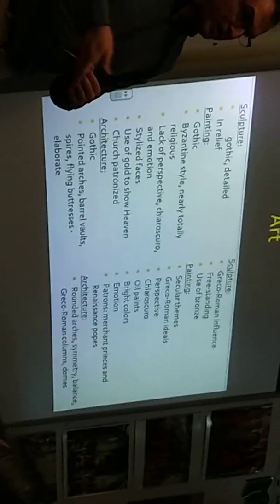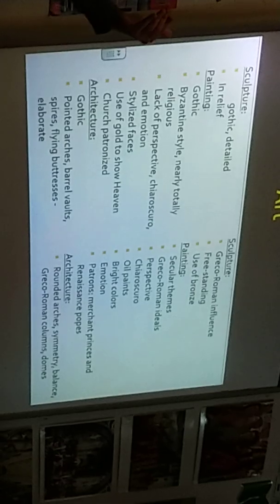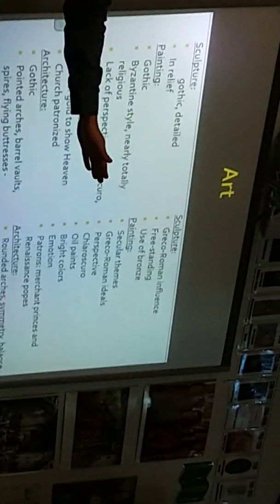Semester Euro review 1 part 2